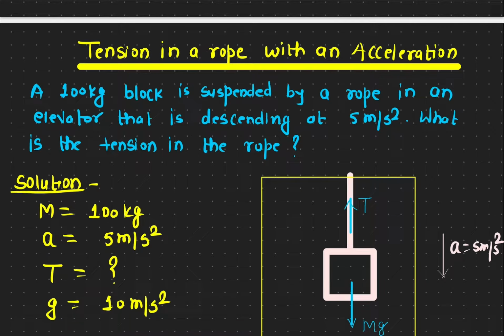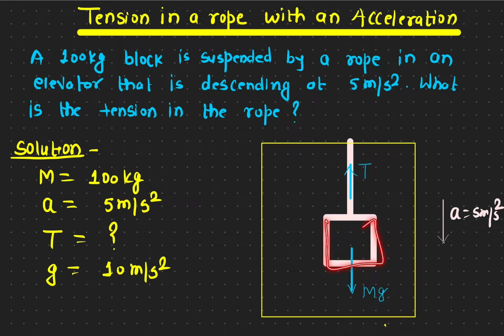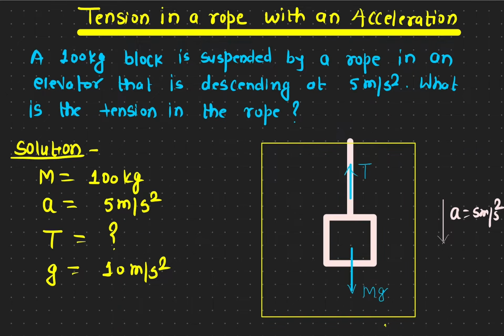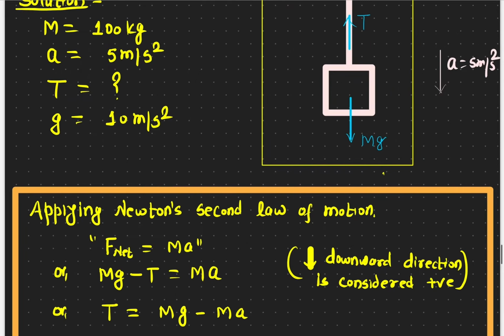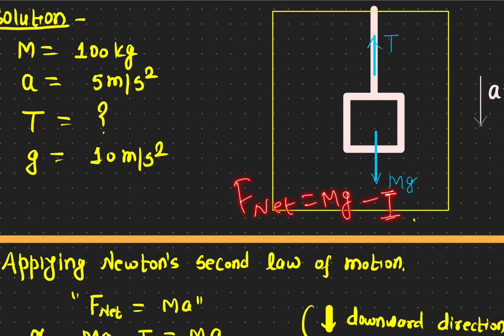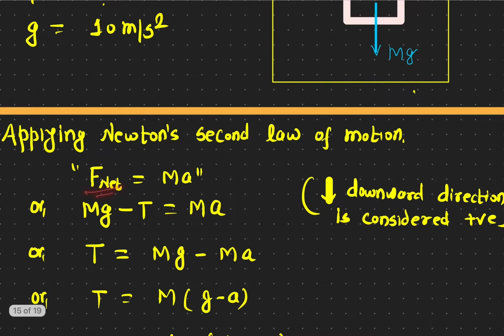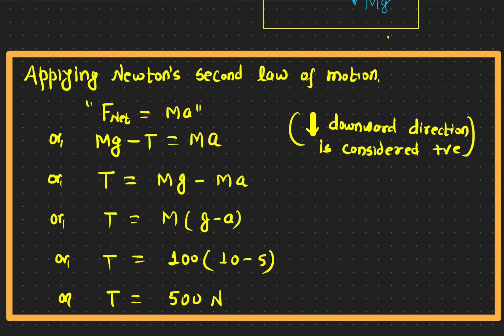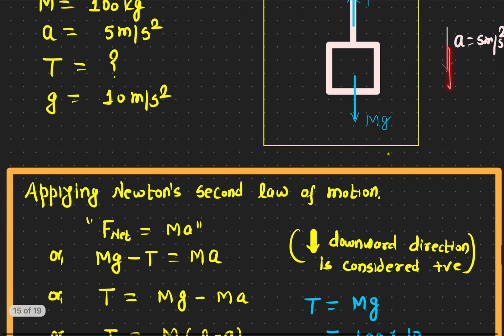Tension in a Rope while the Elevator is Accelerating Downward